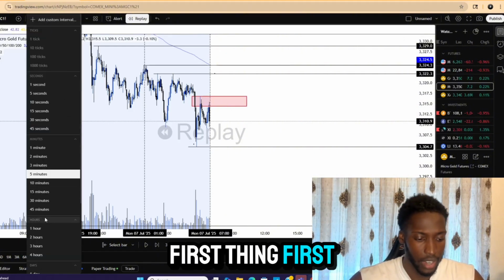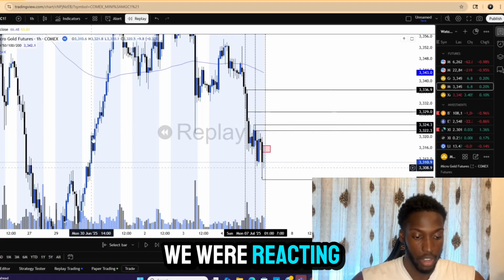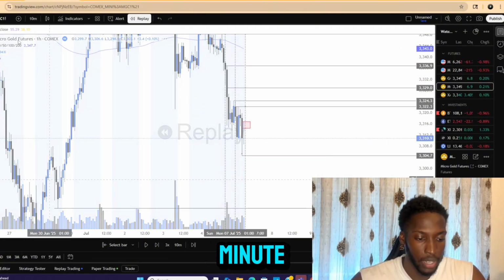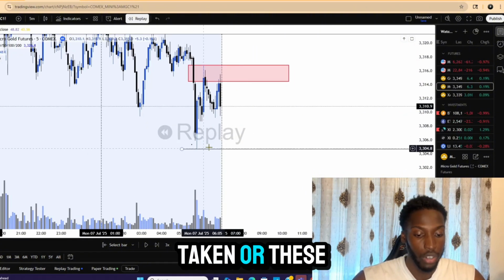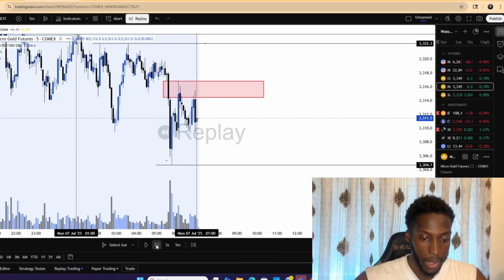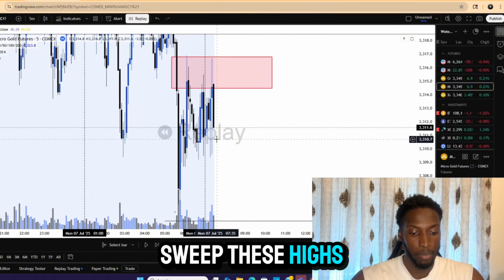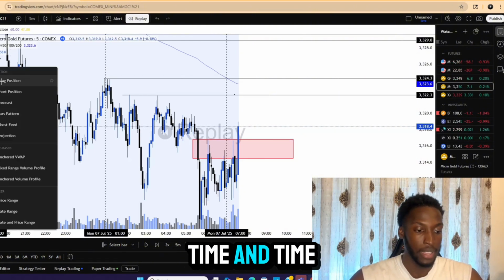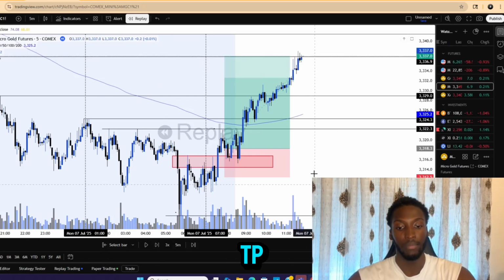Caught a Banger Trade on Gold Using This Same Repeatable Setup - JULY 7th Trade Recap